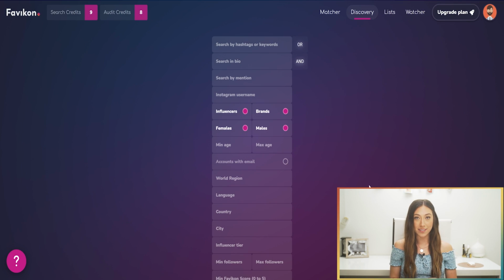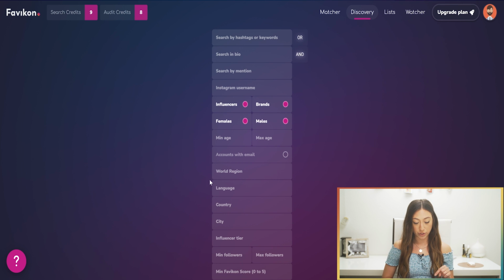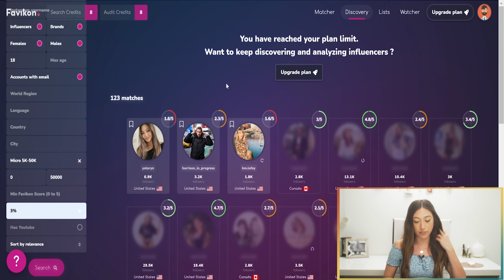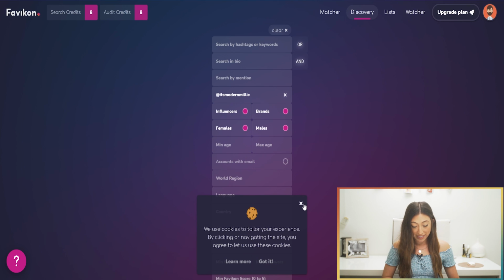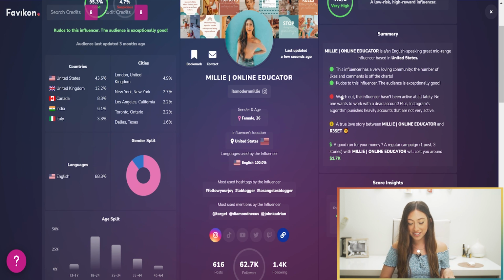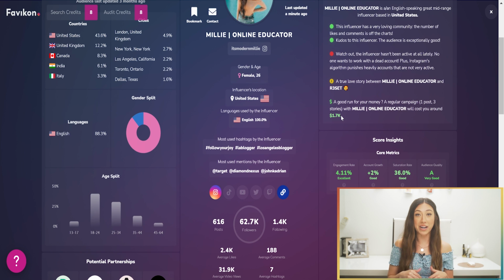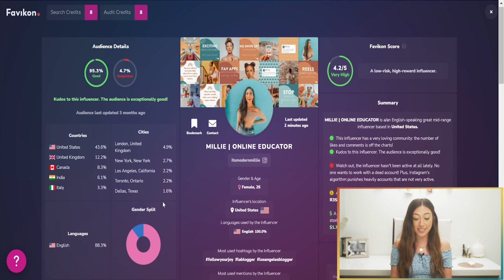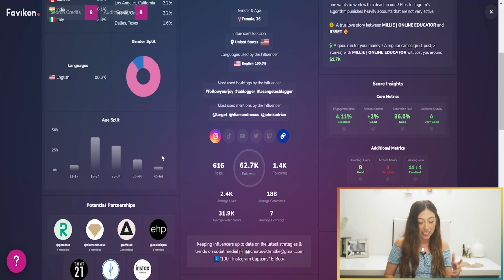3 Ways To Get Brands Attention On Instagram // Brand collaborations for Micro & Nano Influencers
These are 3 things you can do to get brands to notice you on Instagram. This is part one of my brand collaborations series, teaching micro and nano Influencers how to get paid brand deals on Instagram.

How to land paid brand deals as an Influencer in 2025

TIMESTAMPS:

0:00-0:21 Intro
0:21-0:58 Shoutouts
0:58-1:48 How many followers do you need to work with brands?
1:48-2:22 The two things brands look for when looking for Influencers
2:22-3:13 Number 1: How to calculate your engagement rate
3:13-3:59 What are "parallels" and why are they important?
3:59-5:02 Number 2: How to communicate your parallels
5:02-6:38 PROOF why what you put in your bio matters!
6:38-9:25 What brands see when auditing your profile
9:25-10:35 Thank you Favikon for being this video's sponsor!
10:35-11:43 Number 3: How you can strategically use hashtags to your benefit
11:43-12:00 If you want a part 3 in this series, let me know what you want next!

 MORE MILLIE!